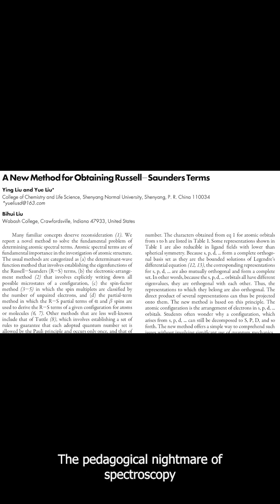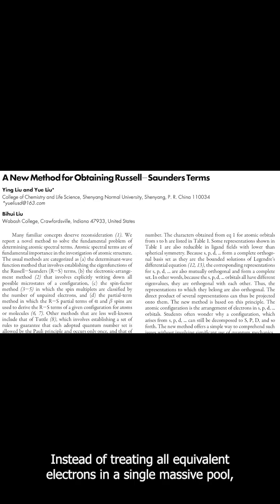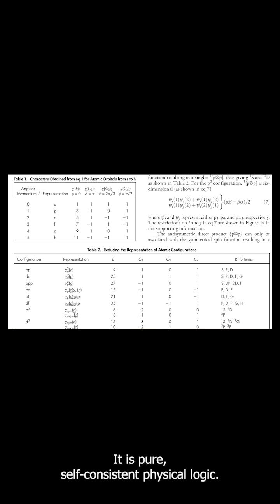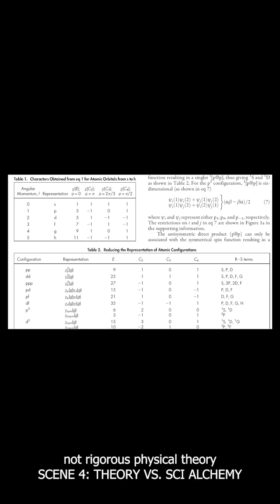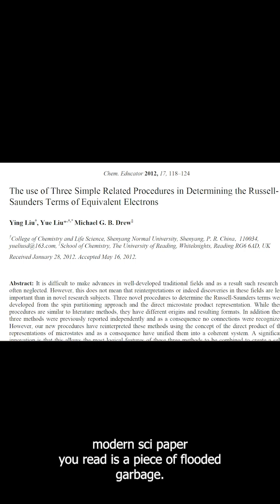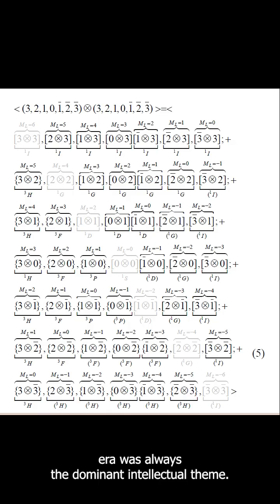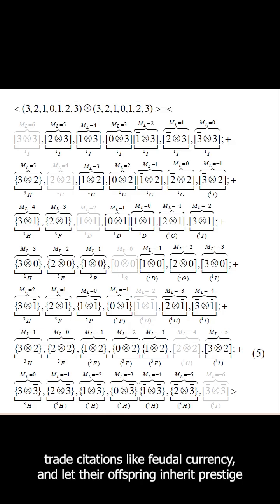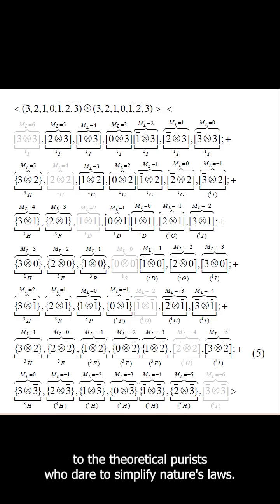Other Articles Lecture 8: Russell-Saunders Terms - Spin Partitioning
Other Articles Lecture 8: Russell-Saunders Terms - Spin Partitioning, JCE Rejection, and the "Alchemical" Flood of Modern SCI Journals

📖 FEATURED PUBLICATIONS (本期主讲核心文献):
1️⃣ Dr. Yue Liu's Masterpiece (自旋分割算法 - 本期核心):
Ying Liu, Yue Liu*, Michael G. B. Drew, "The use of Three Simple Related Procedures in Determining the Russell-Saunders Terms of Equivalent Electrons," The Chemical Educator 2012, 17: 118–124.

2️⃣ JCE Extension Paper (分子光谱法向原子光谱法的推广应用):
Ying Liu, Yue Liu*, Bihui Liu, "A New Method for Obtaining Russell–Saunders Terms," Journal of Chemical Education 2010, 88(3): 295–298.

🔥 VIDEO SUMMARY & KEY CONCEPTS (本期视频精要与双语阐释):
1️⃣ THE SPIN PARTITIONING INNOVATION (自旋分割法的革命性化简):
Determining Russell-Saunders terms for equivalent electrons in atomic spectroscopy is traditionally a pedagogical nightmare, requiring massive tables or ladder operators. Our 2012 Chemical Educator paper solved this by partitioning equivalent electrons into separate spin groups (α and β). Since parallel spins are restricted within their groups, the direct product automatically excludes forbidden and duplicate microstates. It simplifies a complex quantum gauntlet into pure, elegant physical logic.

2️⃣ THE JOURNAL OF CHEMICAL EDUCATION REJECTION (JCE秒拒背后的编辑惰性):
This 2012 masterpiece was rejected by JCE on the superficial excuse that "it is too complicated for undergraduates." In truth, JCE editors and reviewers lacked the intellectual curiosity to read and understand a novel theoretical framework. Because it contained group theory and mathematical logic, they lazily assumed it was useless "nuclear structure physics," prioritizing simplistic, colorful lab demonstrations over rigorous pedagogy.

3️⃣ CAN REAL SCIENCE BE FOUND IN EDUCATION JOURNALS? (教育期刊与研究期刊的错位价值):
Unlike research-oriented journals that treat teaching research as "low-level," journals like JCE and the American Journal of Physics (AJP) publish historically significant theoretical reorganizations because they emphasize foundational principles. Only theories worthy of being written into textbooks have permanent scientific value.

4️⃣ JACS GOLDEN ERA VS. POST-2010 SCI GARBAGE FLOOD (黄金年代与现代“炼金术垃圾”的碰撞):
From the 1950s to the 1970s, JACS published highly conceptual theoretical masterpieces (such as orbital symmetry conservation and frontier molecular orbitals). Today, modern post-2010 SCI top-tier papers are almost entirely flooded "garbage papers." They use expensive automated instruments (TEM, XPS, DFT) to generate massive empirical data, weave it into a vivid "story," but offer exactly ZERO advancement in fundamental theoretical understanding. They are merely expensive, highly-polished alchemical logs.

5️⃣ THE NOSTALGIA PARADOX & IMPERIAL DECAY CYCLE (怀古之谜与集权周期律):
Why must the scientific community long for the past? Because modern academia operates as a highly centralized, monopolistic bureaucratic guild—with no essential difference from the ancient centralized imperial systems of Chinese history. Centralized monopolies are bound to a strict, cyclical law of decay: Rise ➔ Prosperity ➔ Satiation ➔ Institutional Bureaucratization ➔ Deep Corruption ➔ Collapse. Our nostalgia for Newton or mid-century JACS is a mathematically rigorous recognition of the system's high-integrity initial state before late-stage decay set in.

⏱️ TIMESTAMPS (视频时间线):
0:00 - Introduction: The pedagogical nightmare of equivalent electrons
2:30 - The 2010 JCE paper: Extending molecular spectroscopy to atomic terms
4:15 - The 2012 Chemical Educator paper: The elegant Spin Partitioning algorithm
7:00 - Behind the JCE rejection: Editor laziness and intellectual arrogance
9:45 - The textbook test: What constitutes real scientific value?
12:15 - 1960s JACS vs Post-2010 SCI: From deep theory to alchemical data storytelling
14:10 - The Nostalgia Paradox: Why centralized systems follow Chinese imperial cycles of decay
16:30 - Conclusion: Why objective reality always clears out the garbage

📧 CORRESPONDENCE, DEBATES & CRITICAL DISCUSSIONS:
We welcome rigorous theoretical disputes and academic audits: